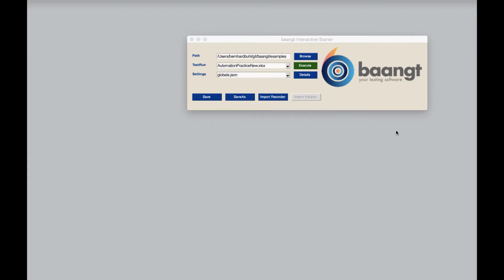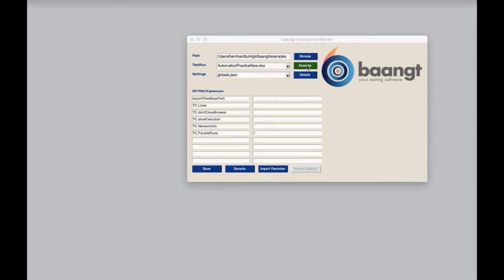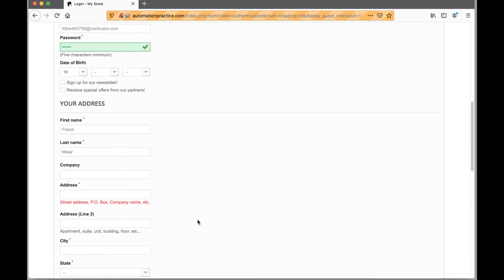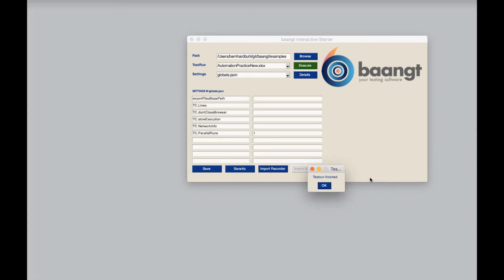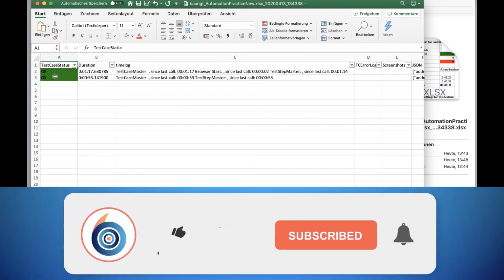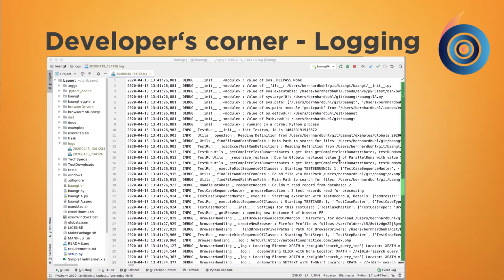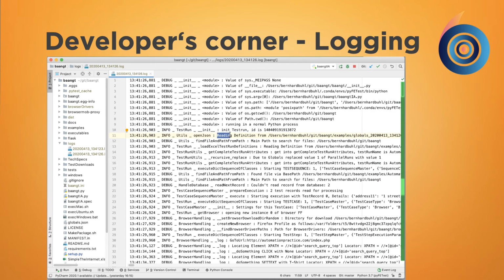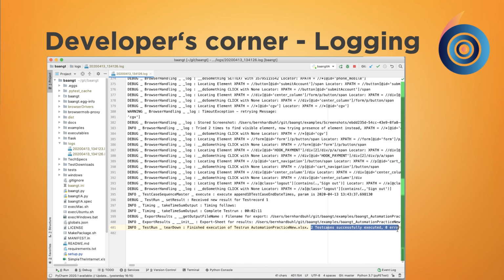Record a complete test case for regression testing with baangt. Clip 5/5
In this sequence of videos you'll learn how to create a complete test case for regression testing in open source test automation suite and RPA-Tool baangt.